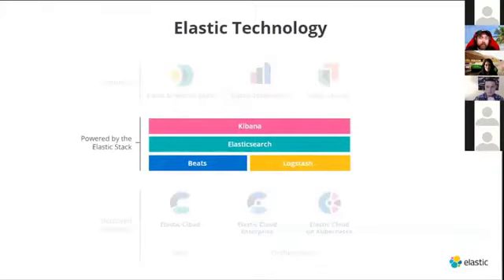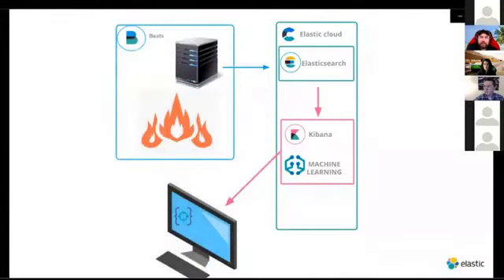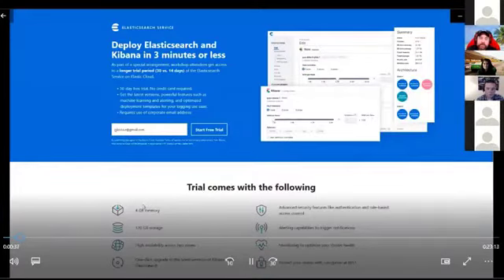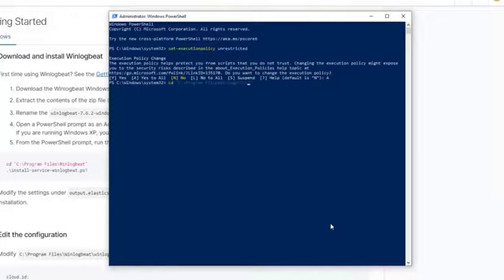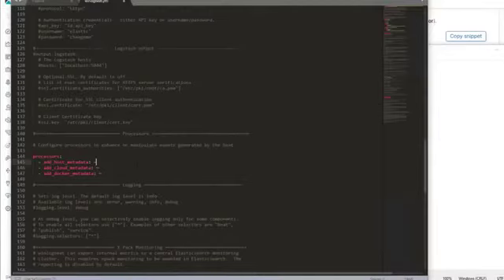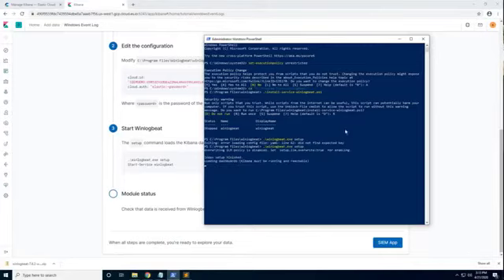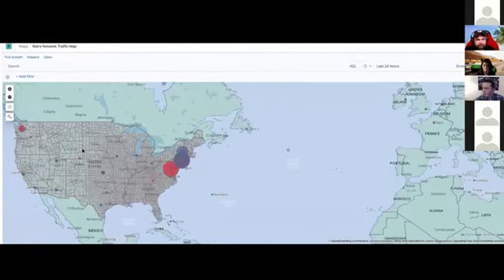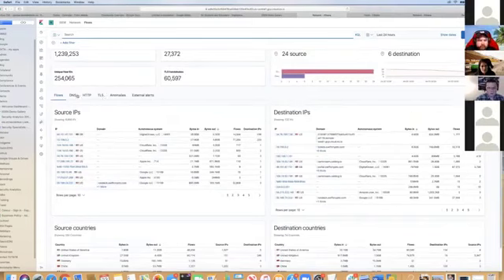A Journey of Elastic SIEM | InfoSec Matters